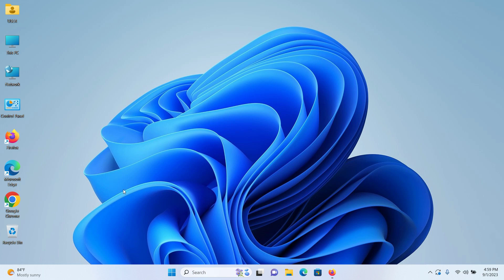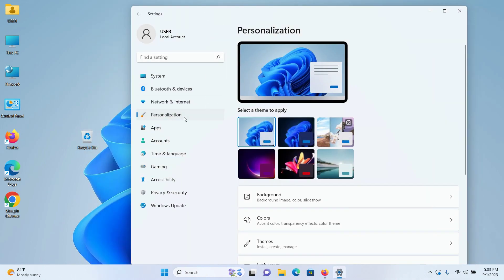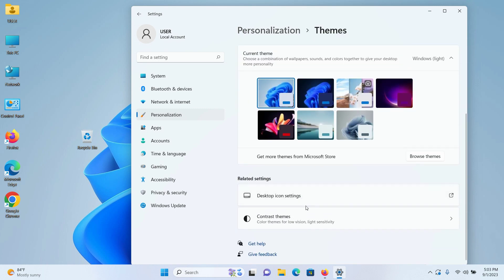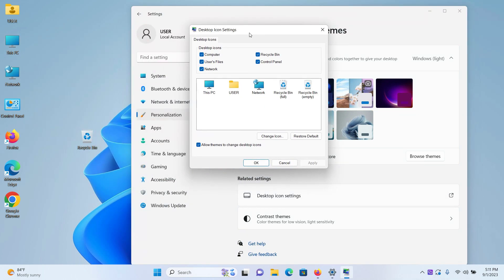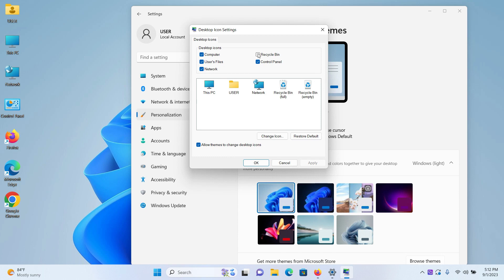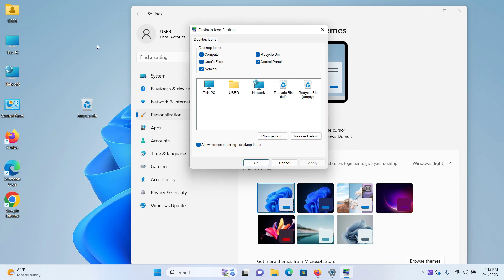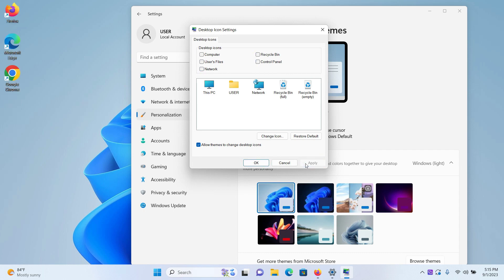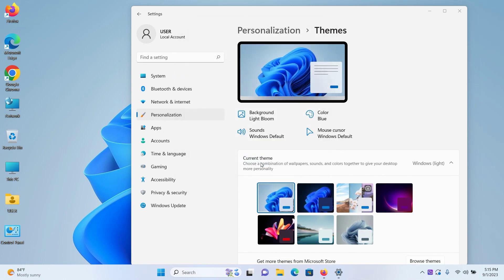How to Remove RECYCLE BIN from Desktop Windows 11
While I may earn a commission if you purchase their services through my affiliate links, this partnership enables me to provide exclusive discounts while ensuring my reviews remain honest and unbiased. I’m not sponsored, so my reviews and tutorials are always based on my personal experience.

Are you tired of that pesky Recycle Bin cluttering up your Windows 11 desktop? Well, you're in luck because, in this step-by-step tutorial, we'll show you exactly how to remove it and keep your desktop clean and organized.

In this easy-to-follow guide, we'll walk you through the process of customizing your Windows 11 desktop by hiding the Recycle Bin icon. Whether you prefer a minimalist desktop or simply want to free up some space, we've got you covered.